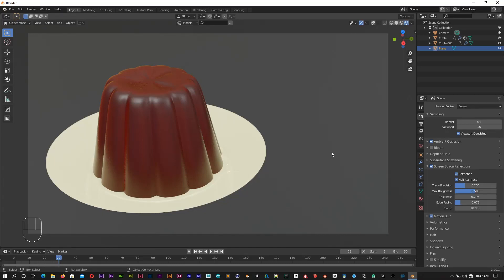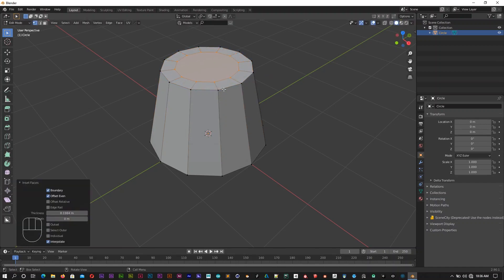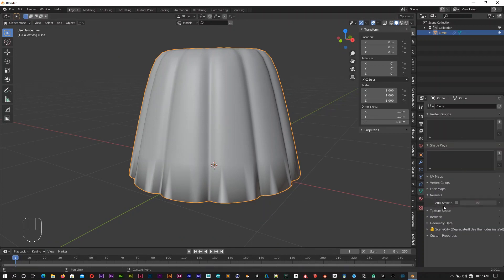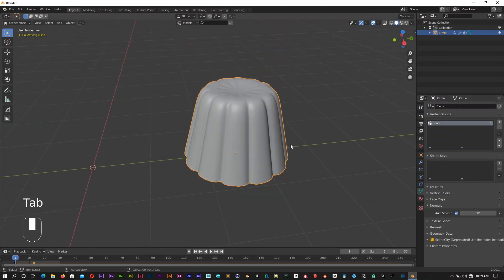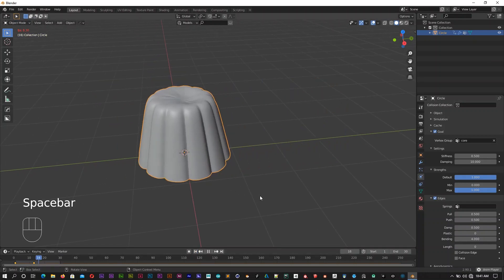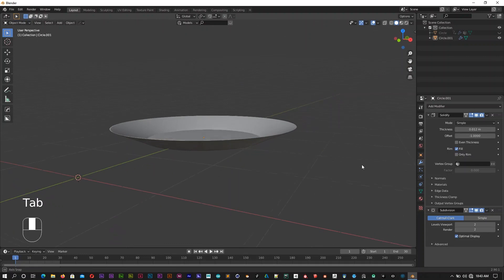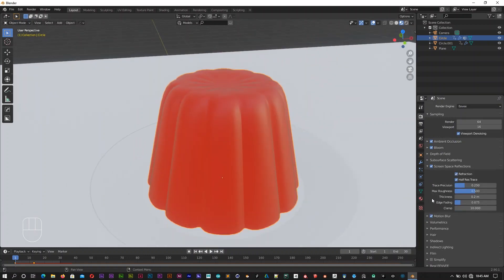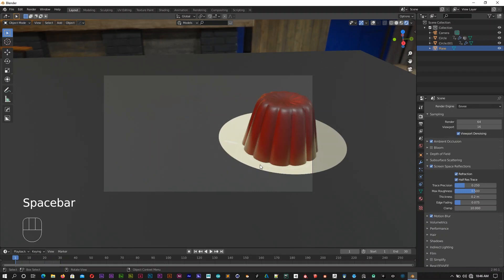How to perform Jelly physics in Blender explained in Sinhala | YASIRU FX | Blender Sinhala Tutorial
In this tutorial you can learn how to correctly adjust blender softbody physics for jelly animation and also how to material jelly. Hope you will enjoy this tutorial. Thnx for watching.